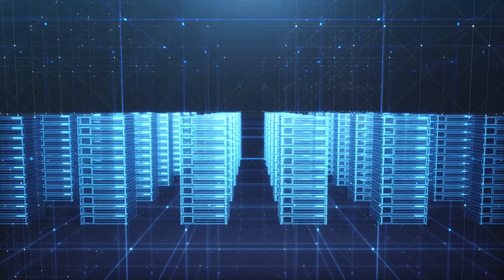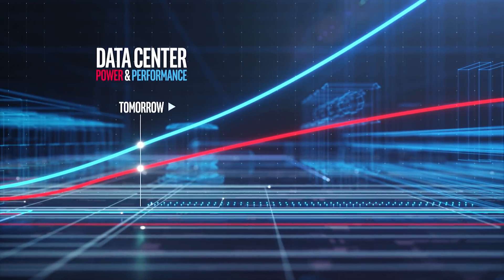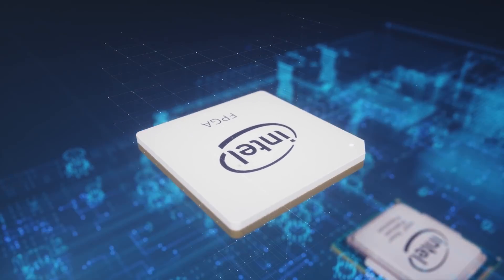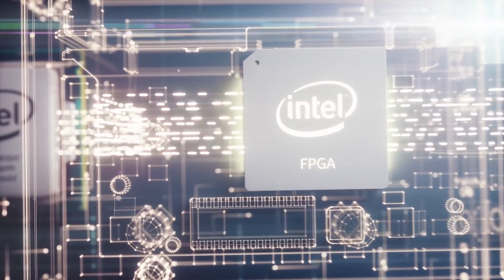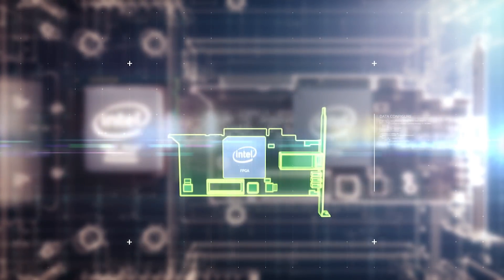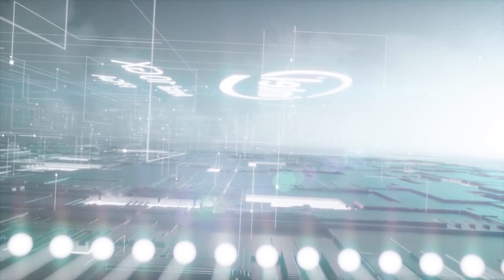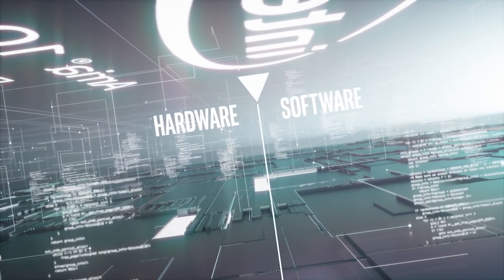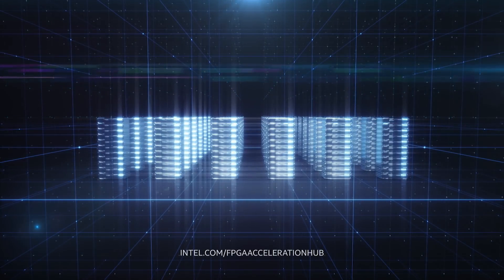Supercharge Your Data Center -- Intel FPGA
With ​ever-changing ​​workloads​ ​and​ ​evolving​ ​standards,​ ​how ​do​ ​you​ ​maximize performance ​while ​​minimizing​ ​power​ ​consumption in your data center? Learn how this new collection of software, firmware, and tools allow all developers to leverage the power of Intel® FPGAs. Visit the Intel® FPGA Acceleration Hub for more information.